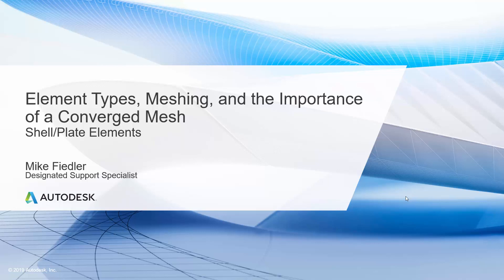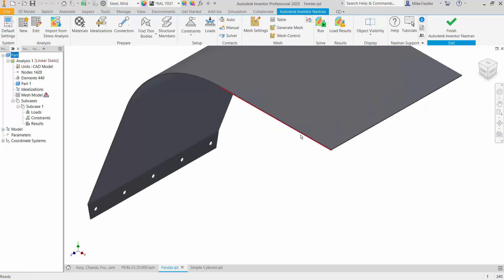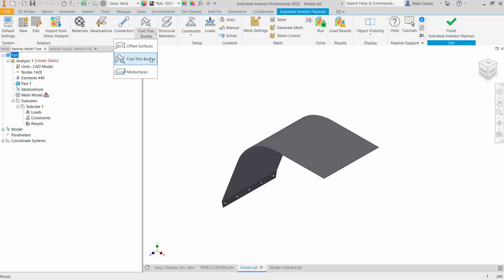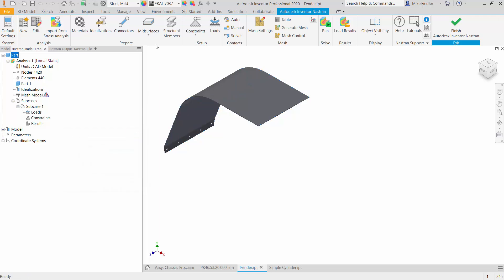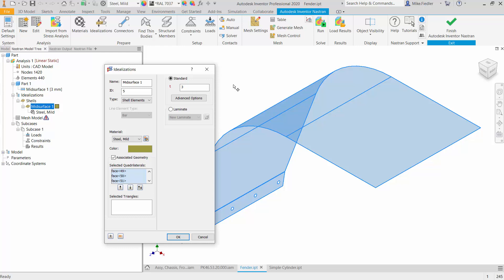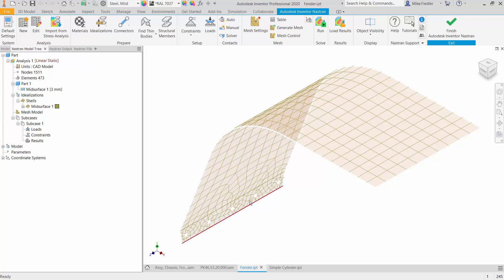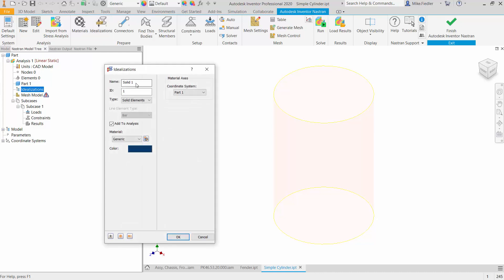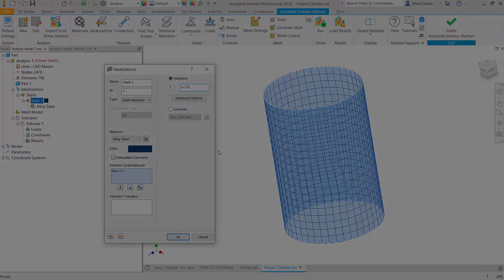Product Simulation in Inventor Nastran: Shell | Plate Elements Creation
To access full course for free and download project files use your Autodesk ID

Welcome to the “Element Types, Meshing and the Importance of a Converged Mesh” section. This video covers Shell Elements. Being able to utilize the various element types will add a useful skill-set  when performing finite element analysis, while knowing the options available to you in regards to meshing can make for a more efficient model.  Finally, knowing how to obtain a converged mesh is important for accuracy of the solution.

By the end of the course, you should be able to:
- Know when and how to leverage various element types.
- Have an understanding of element order.
- Know how to review and impact the element quality.
- Know how to control the global mesh size of your geometry.
- Know how to adjust the mesh refinement locally.
- Understand what a converged mesh means and know why it matters.